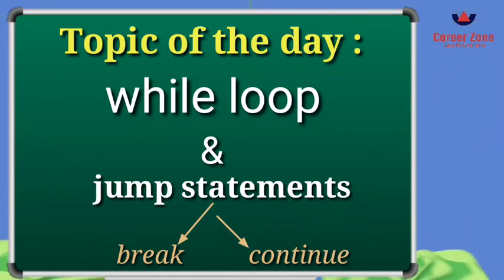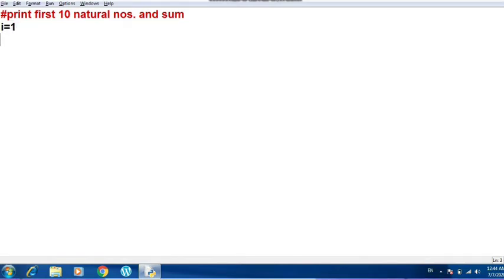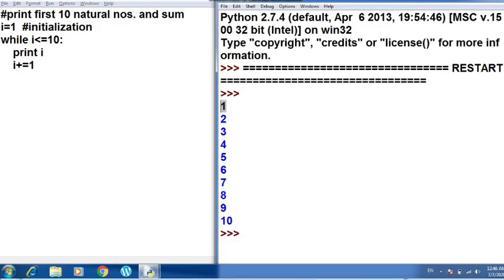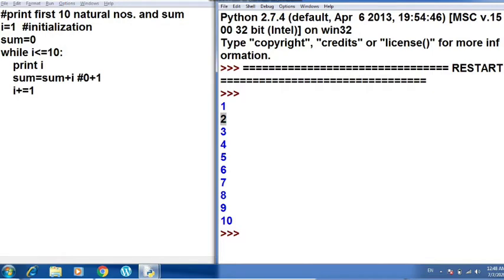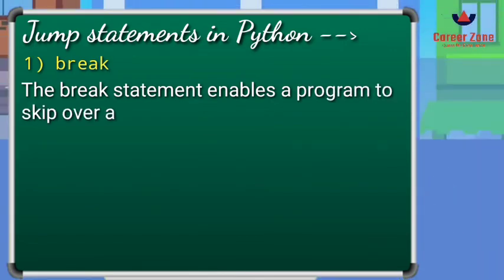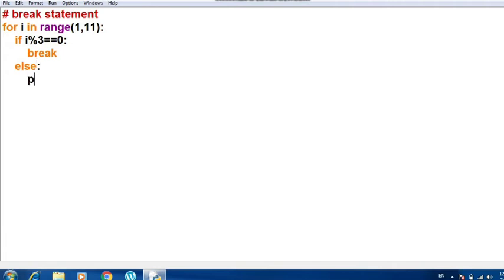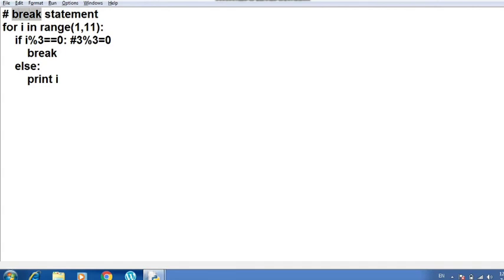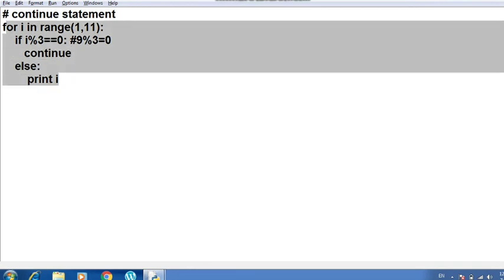How to use While loops in python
This Python tutorial will help you to understand the conditional loop statement while loop and also you will learn about the jump statements break and continue.

python programs

how to use break statement in python
how to use continue statement in python